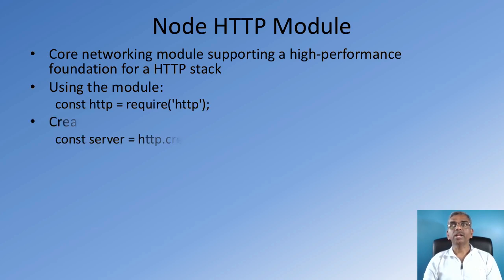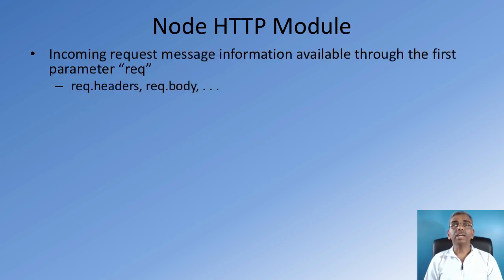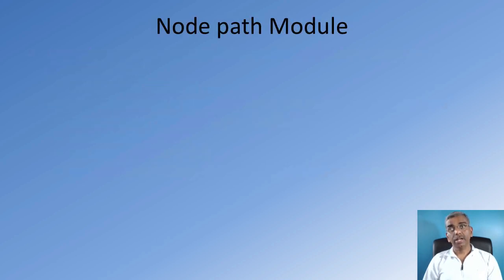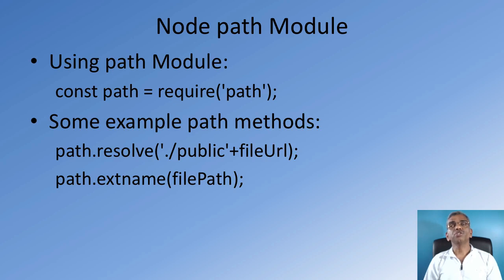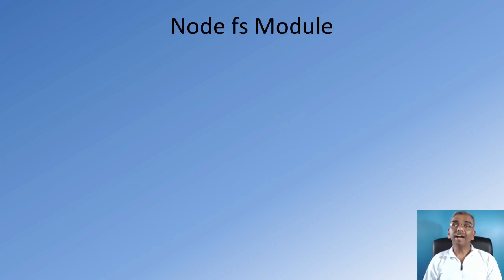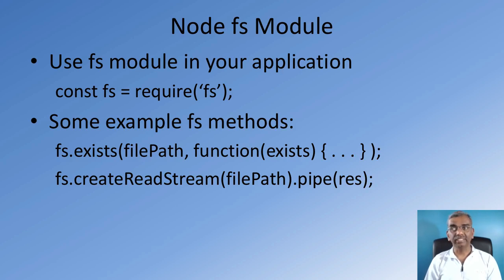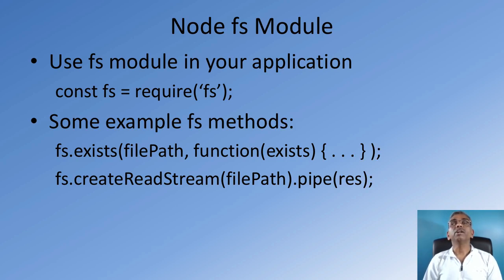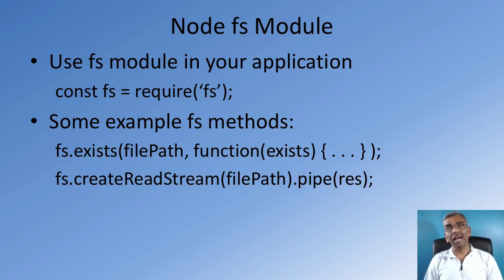014 Node and the HTTP Module